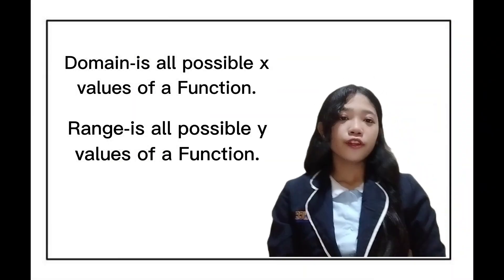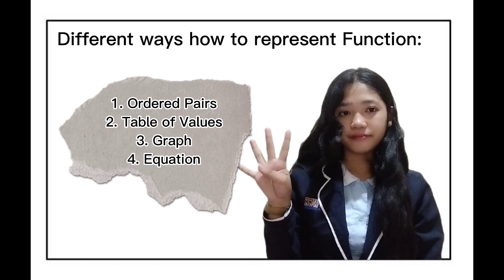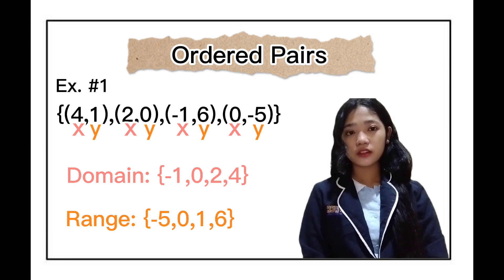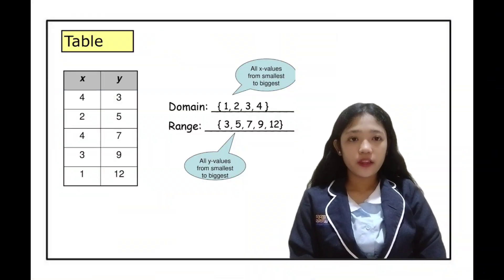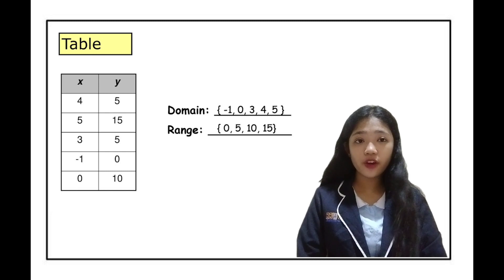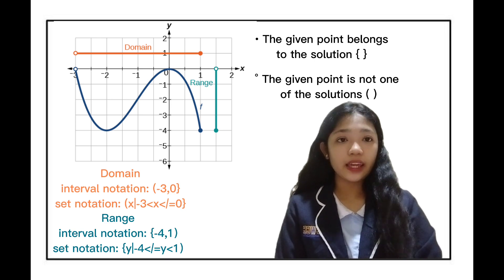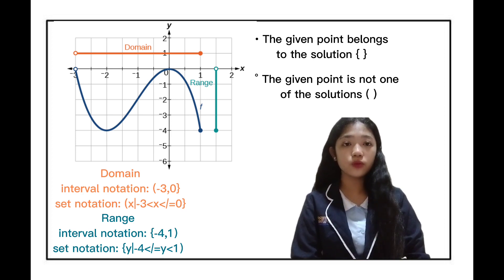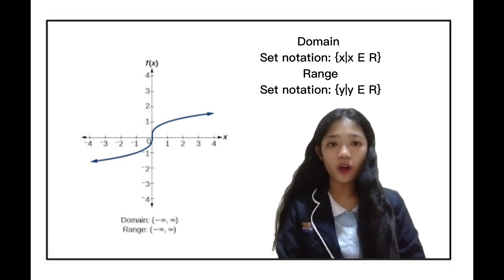Domain and Range of a Function